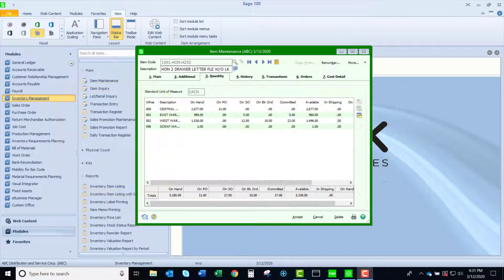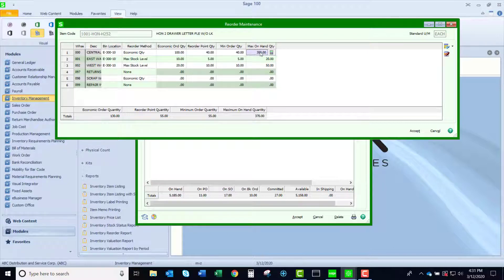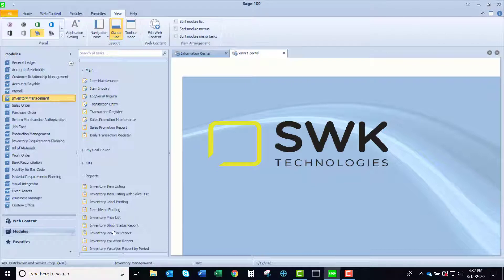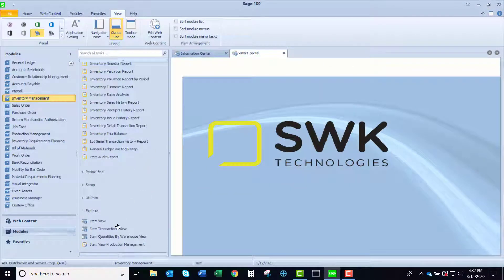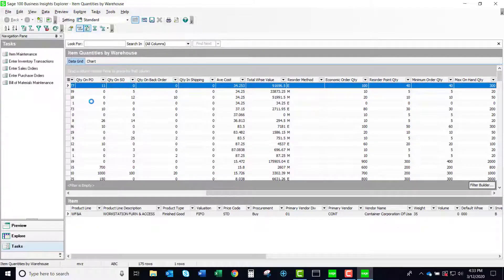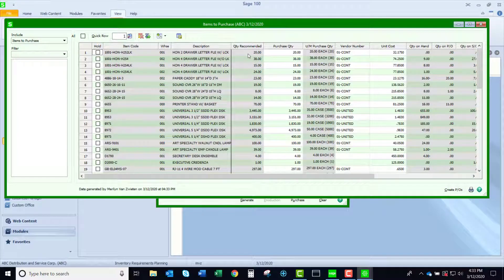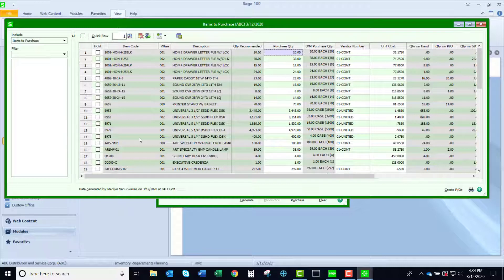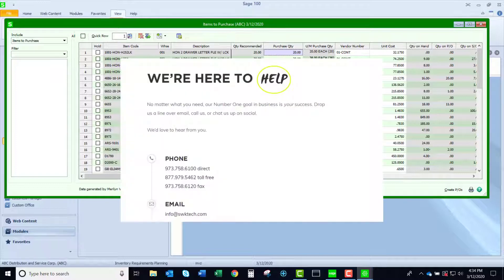Sage 100 - Inventory Mins and Maxes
The Inventory Management module of your Sage 100 ERP hosts a lot of useful features that may not be so easy to find. In the latest of SWK’s Sage 100 tutorial video series, SVP of STAT Merilyn Van Zwieten will walk you through a few tricks to using the Min and Max Inventory Quantity setups to streamline your warehouse and order management.